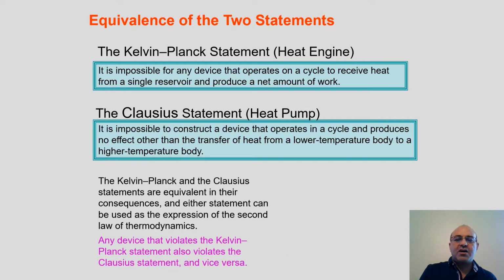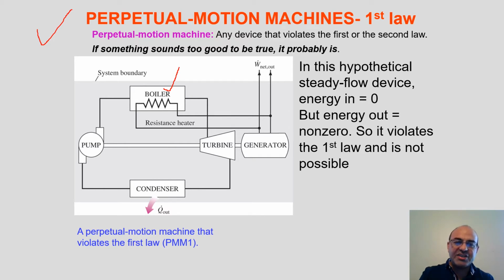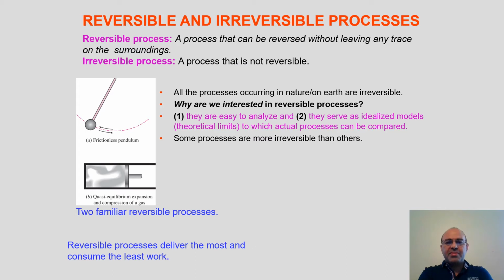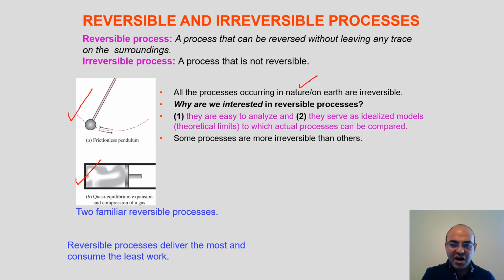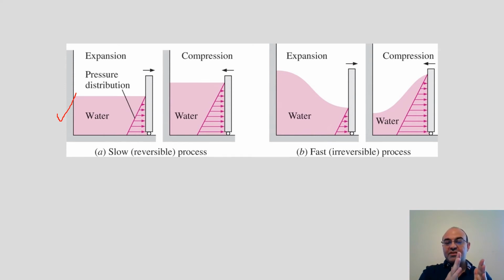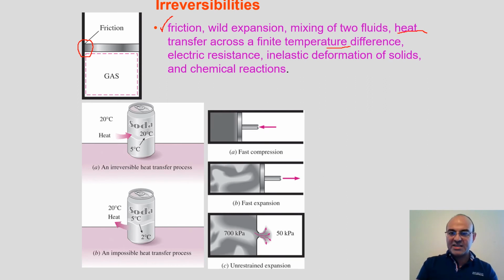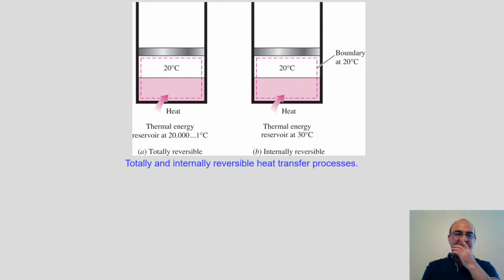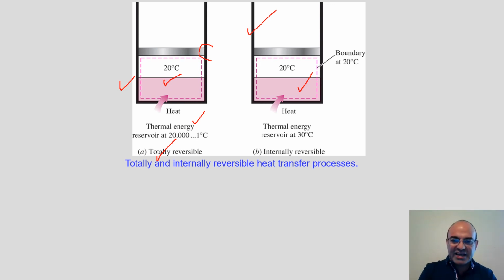Thermodynamics I lecture series- Second law of thermodynamics chapter- Part 3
This chapter covers the second law of thermodynamics. It comes in several parts. This is part 3.
It is based on the textbook "Thermodynamics: An Engineering Approach, 7th Edition, Yunus A. Cengel, Michael A. Boles, McGraw-Hill, 2011

Instructor: Morteza Eslamian, PhD, PEng
Don Wallace Visiting Associate Professor

NORWICH UNIVERSITY
CRAWFORD SCHOOL OF ENGINEERING
DEPARTMENT OF MECHANICAL ENGINEERING
Spring 2020